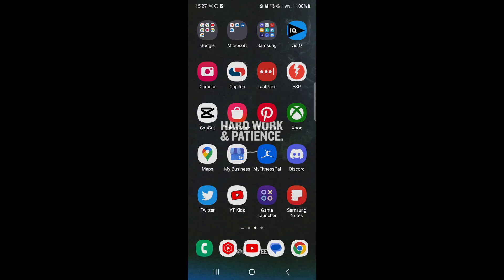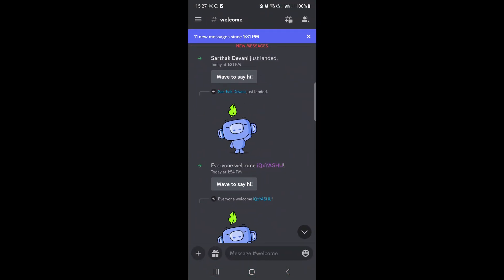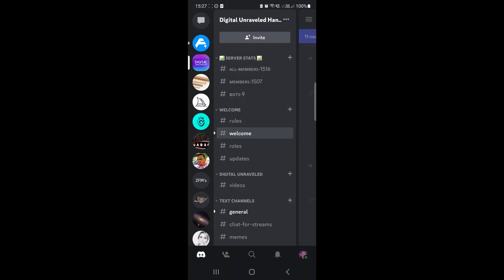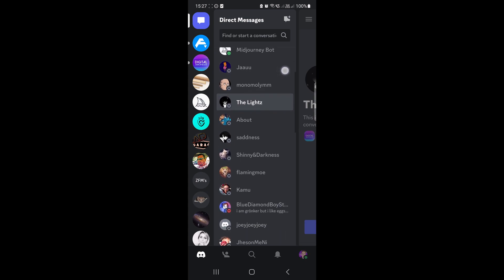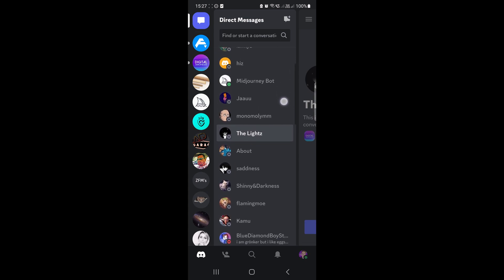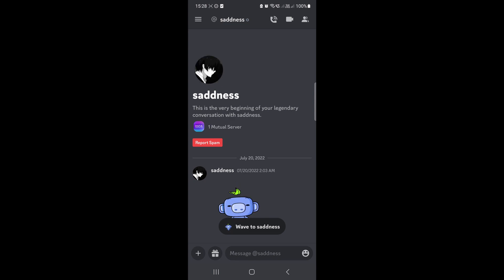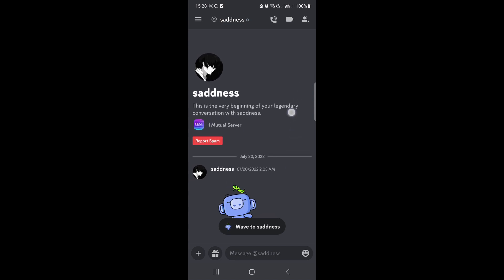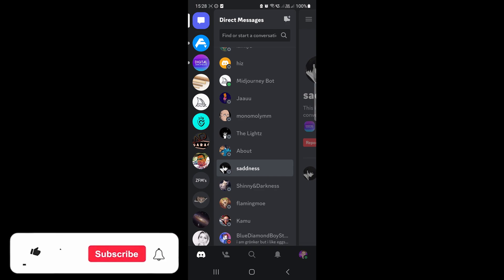How To Check DM On Discord (2023)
Learn How To Check DM On Discord